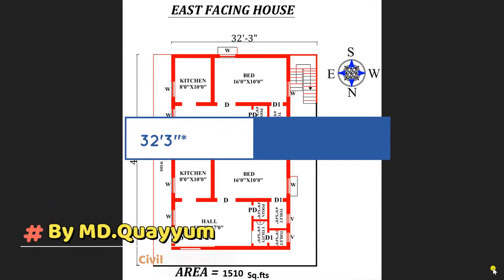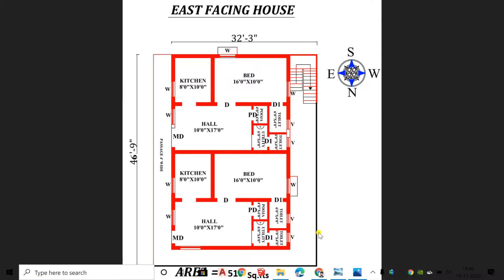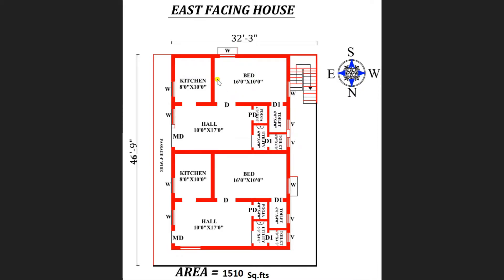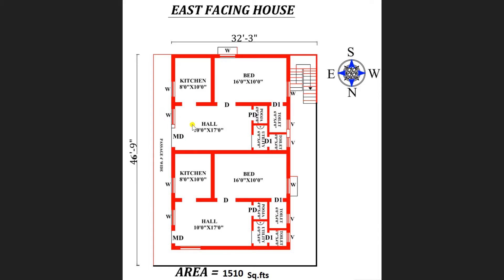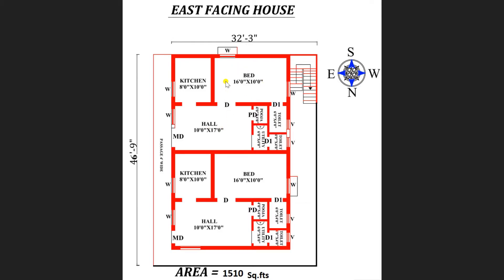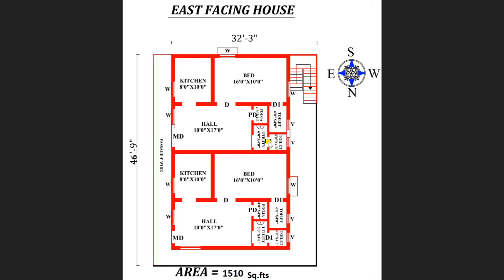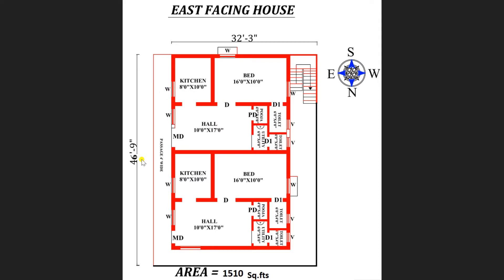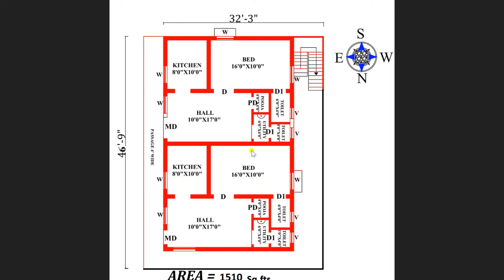32'3"X42'9" East Face Floor Plan - 1BHK 2 Portions - Best House Plan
Explained by Md Quayyum (Civil Engineer)
Architectural and Structural Services